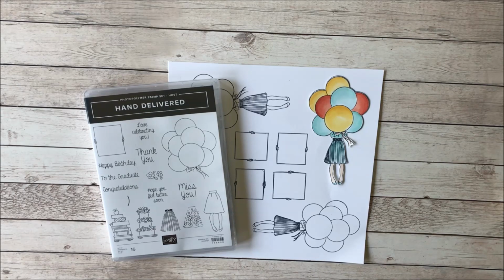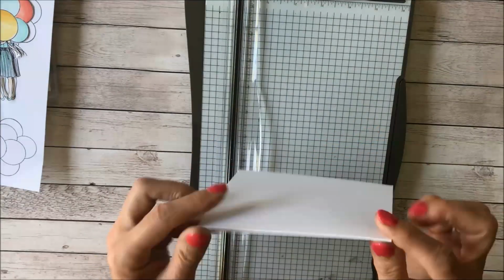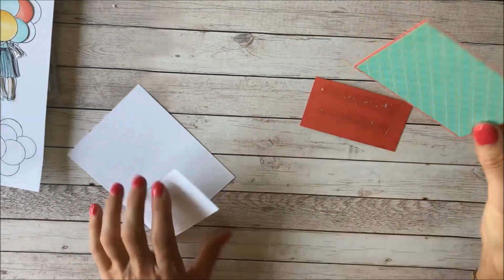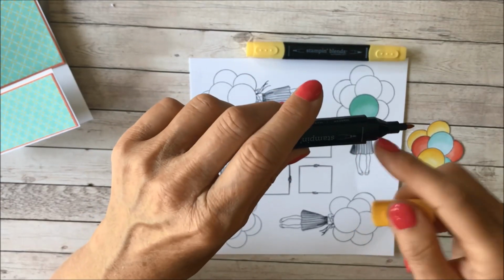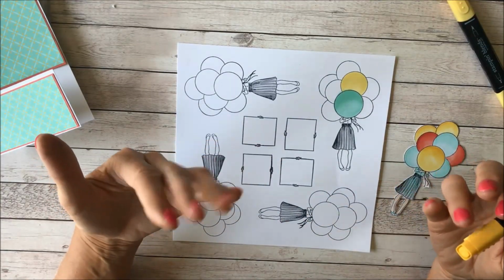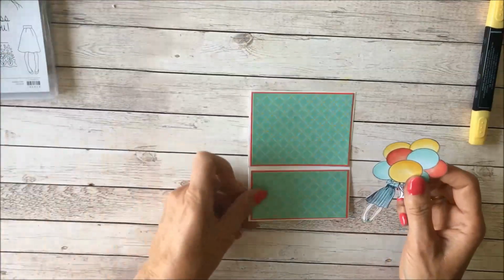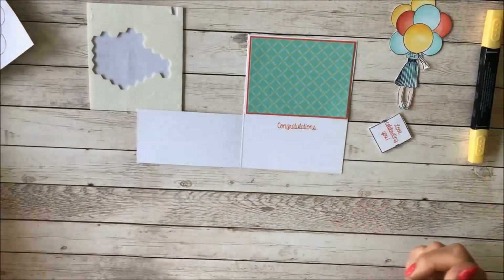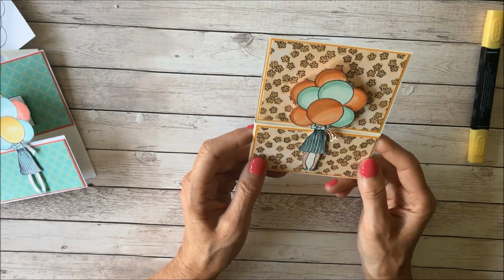stamparatus part 3 Hand delivered partial gate fold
Have you made a  Partial Gate Fold card? Even after 18 years of stamping I am still discovering new ways to fold and open cards.  I really like the simplicity of this partial gate fold. No tricky measurements, just line up the card stock on your trimmer and cut!!